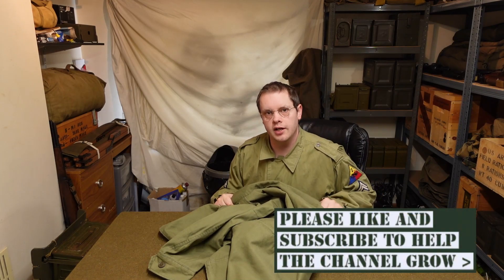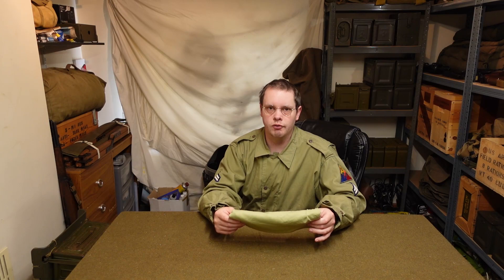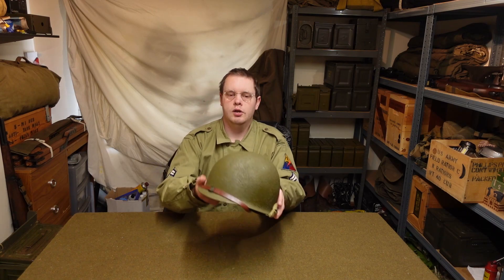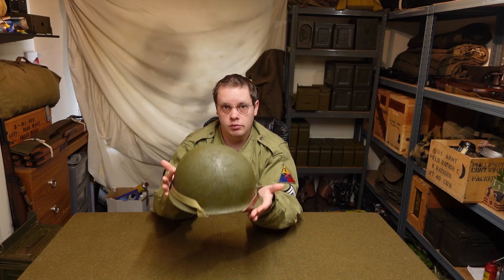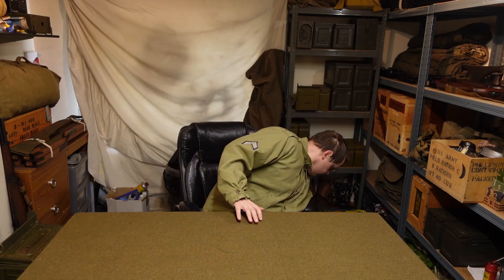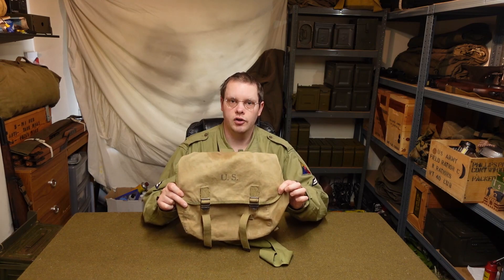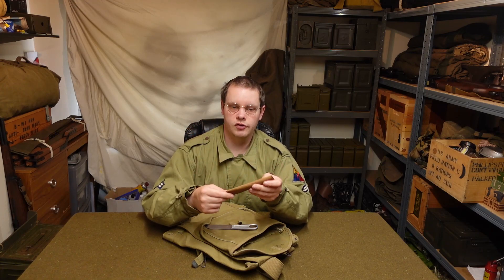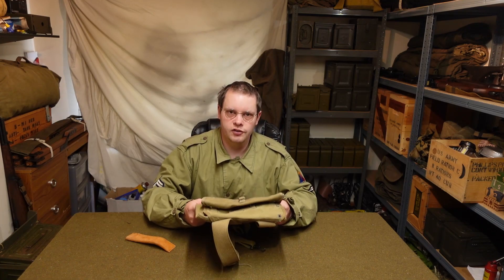Stoneleigh militaria show 2022 purchases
A video showing you some new items.